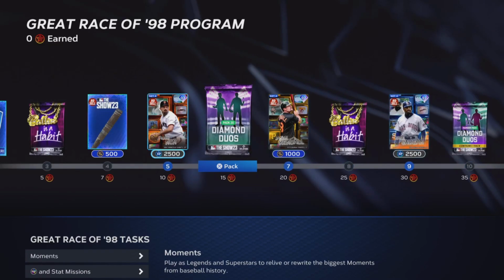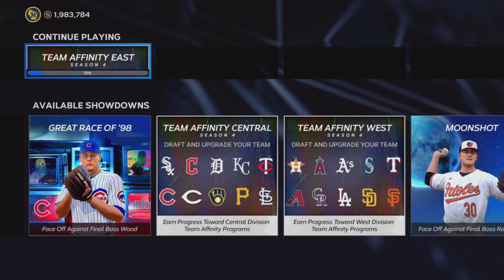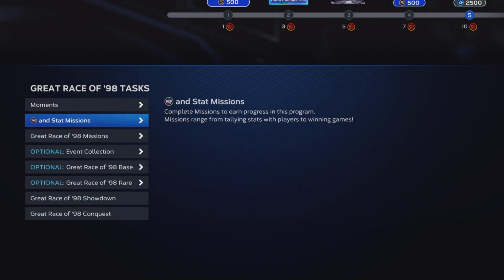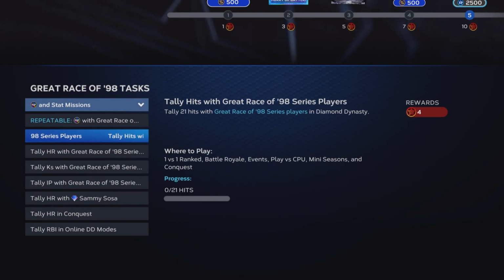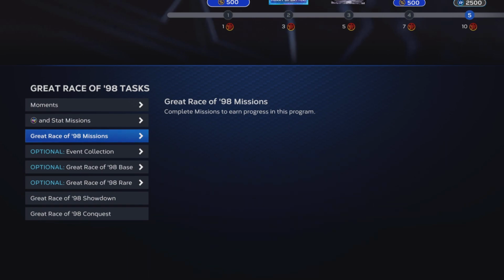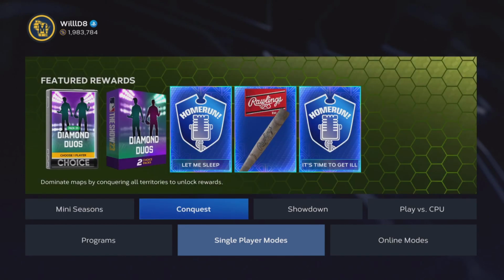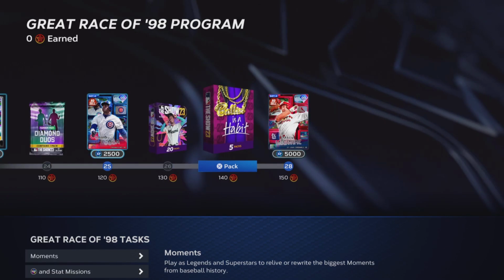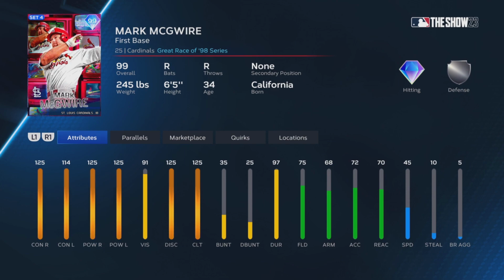How To FINISH Great Race of 98 Program as QUICKLY as POSSIBLE!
I go over the fastest and most efficient way to finish the Great Race of 98 program and unlock 99 Sosa and Mcgwire. I go through each part of the program step by step and give tips for where to start in the program, which missions you should be focusing on grinding, the most efficient ways to be completing these missions, and more.